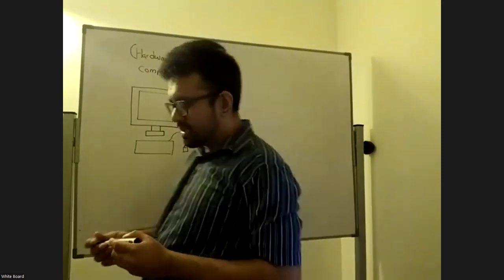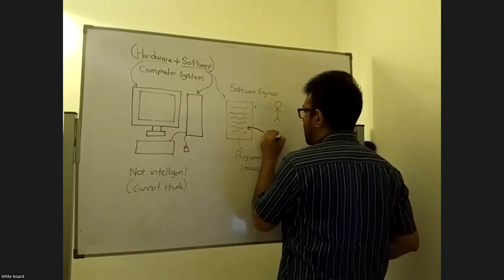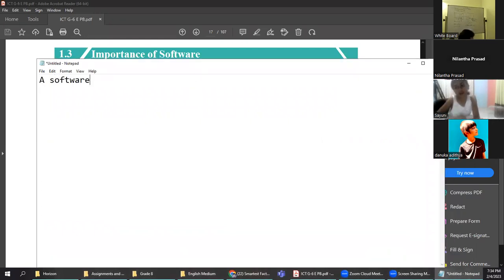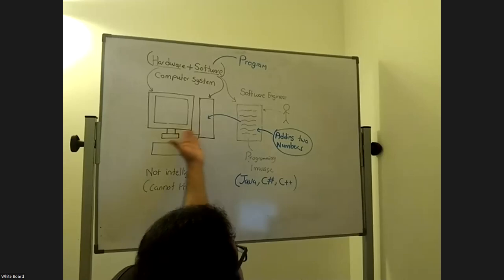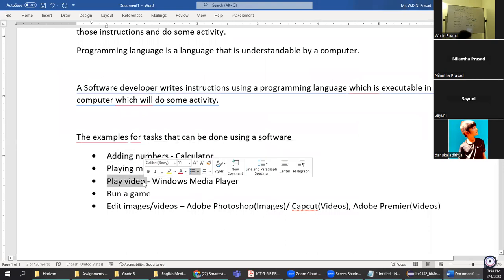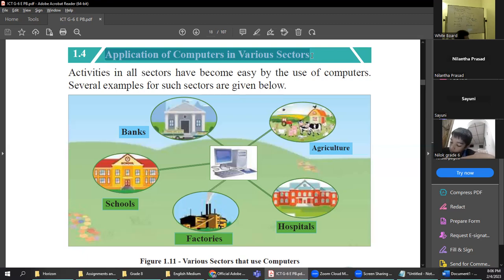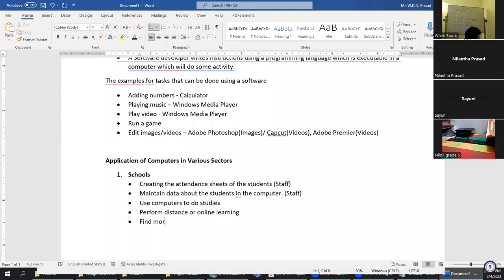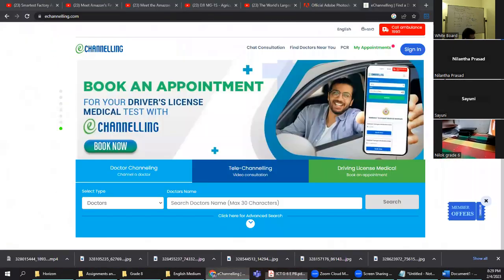ICT Grade 6 English - Lesson 1 - Day 5 - 04-Jan-2023